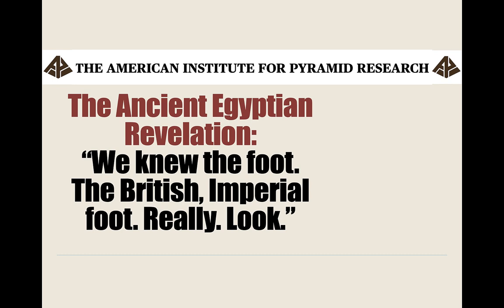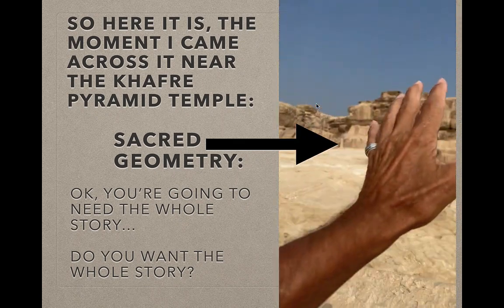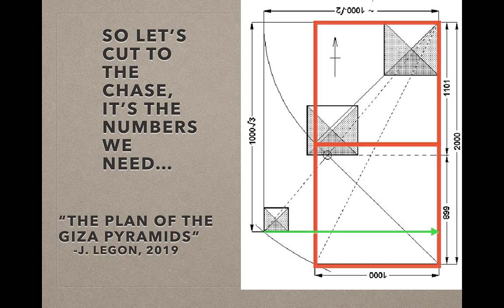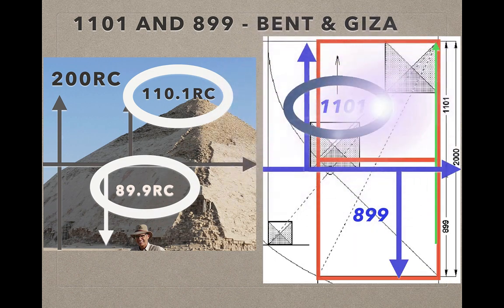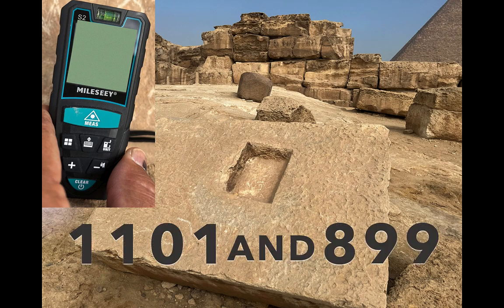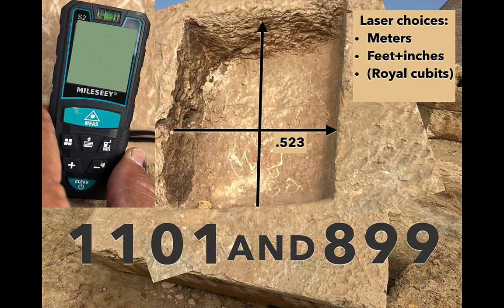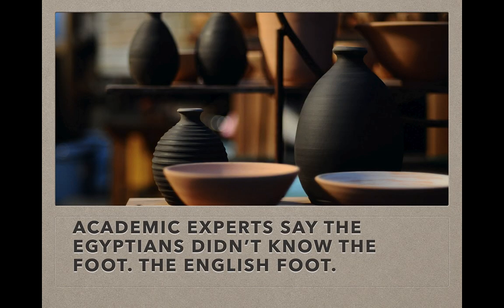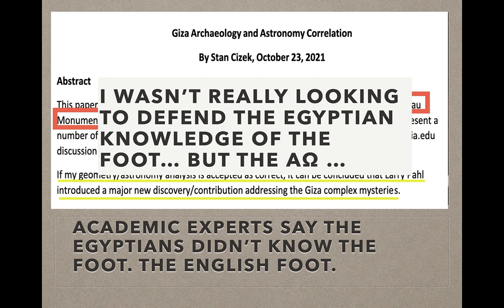Did the Ancient Egyptians Know the English Foot? | TheGreatPyramidAIP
I wrote a paper on Academia recently ("Giza Shaft Connected to Plateau
Monuments by Even 100’ Distances”) which tangentially led to the conclusion that the ancient Egyptians knew the British foot. Several profound academics who specialized in metrology weighed in and said that the ancient Egyptians did not know the foot.  I didn't really argue much, because I wasn't out to prove that the ancient Egyptians knew the foot, simply that I found a bunch of even 100 feet distances from various Giza monuments to the Holy Shaft which I had discovered (see many previous videos).

So when I found the rectangular cutting that is showcased in this video, I can honestly say I hadn't been looking for some way to confirm that the Egyptians knew the foot.  But I really think this rectangular cutting I found near the Khafre Pyramid and Temple at Giza does show that at least the ancient Egyptian sages knew the foot. It is really a profound discovery if it is indeed what I claim it is.  What I think it is.

I'm sure many will disagree. That's fine. We simply disagree.  In my mind this is the way the ancient Egyptians revealed all kinds of mathematical, geometric, physical, religious and symbolic knowledge.

But I would be interested for any comments from honest viewers. As always I hope the haters can take a chill, or try to communicate your dislike in a manner that invites dialogue.

Here is the link to my academic paper, in revision currently

Here is the link to the paper which was a "response" to my paper, not by challenging it, but by working with it and expanding it in the direction of the author's expertise

Come on tour with me to Egypt April 11-20, 2022!